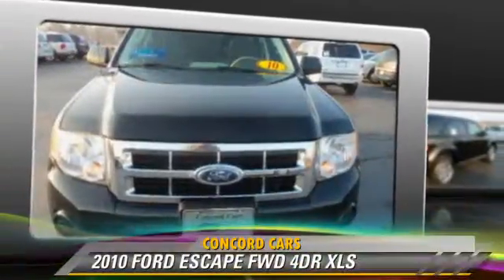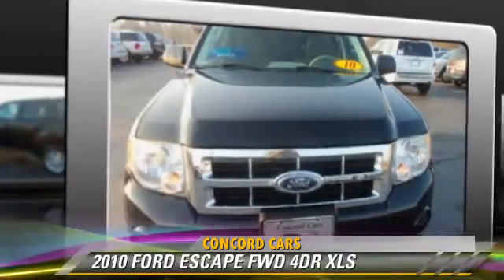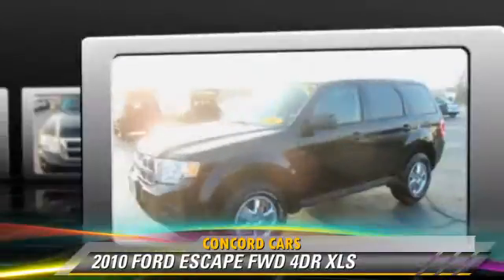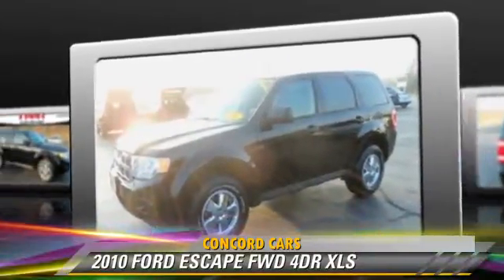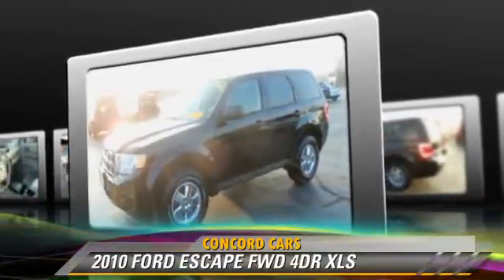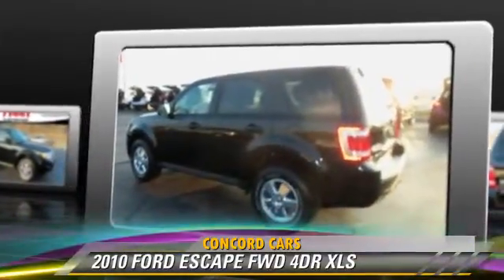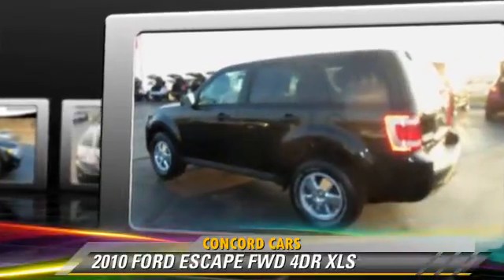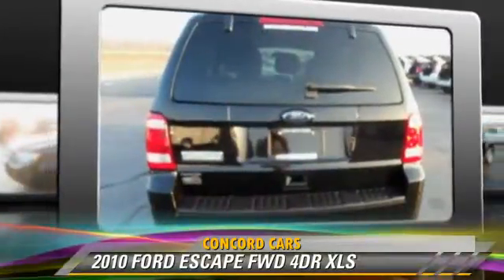Concord Cars, Elkhart IN 46517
Concord Cars

23119 US Highway 33 Elkhart IN  46517

[DFIN:2:2646359:I:88ABA652:05ec3109b06919eca8155d4bb0a38a46]